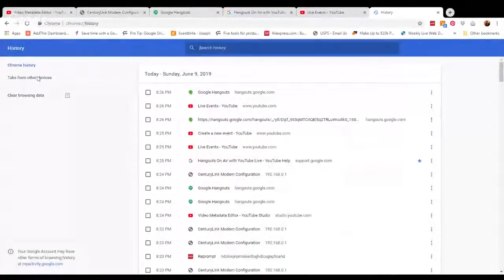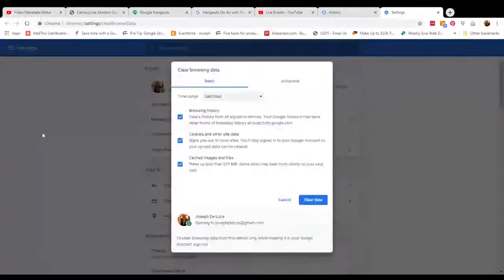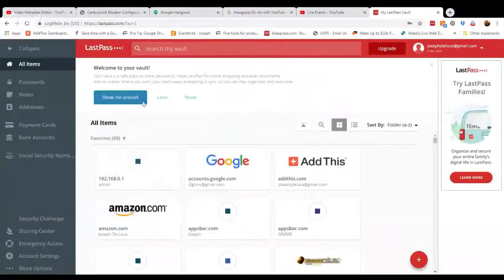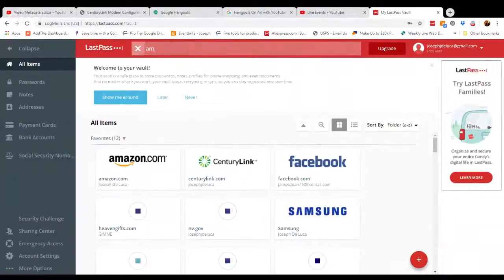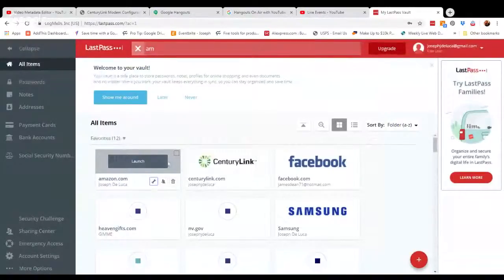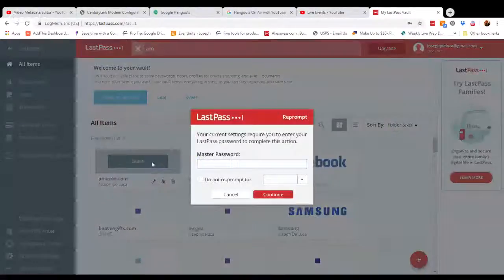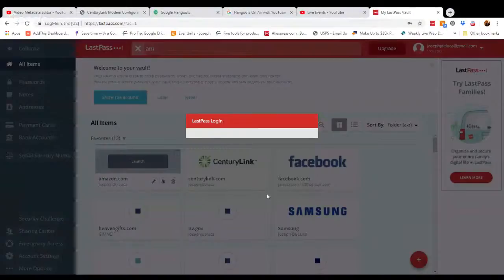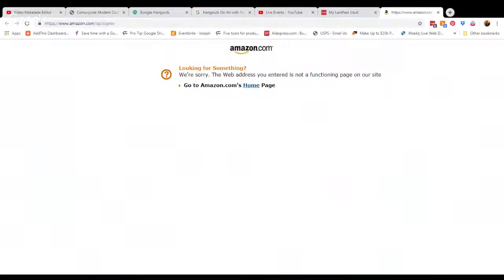GIMME Global Exposure Networking Business with JDL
GIMME stands for Global Integrated Master Market Exposure that is also a part of Global Exposure Networking Business with JDL, Where people turn to getting there information about there business, events, and much more the exposure of there passion, skills, goals, business, events and so much more.

My Name is Joseph De Luca, Born & raised in Albany New York, Now living in Fabulous Las Vegas Nevada since August of 2000.  When I first moved to Vegas I came with my business of which was construction from the man whom taught me the trade {my grand father to which I am named after} I also brought my skill sets of all things technology.  I am also a jack of all trades and never have one egg in my basket..

Those that ask what I do my answer is always YES, and those that know me well know I am about support and give back when I can and find ways of doing such. In all that I learned and going back to the promise I made to both my grandmother and grand father that I will do all I can to making them proud of me and do my very best from the moral and values they taught me.

In the ending of my bio,, I created what I call "The Paying it Forward System" -- I came to an Idea , I placed into action, then to putting it to action and passing to all those that are ready of doing the same with there creativity Think of it as "Taking the Horse to the water and see what will become,, Will it drink the water? What happen if it does or doesn't drink the water.

Here to helping others stand out and share there details to a global world threw the world wide web.